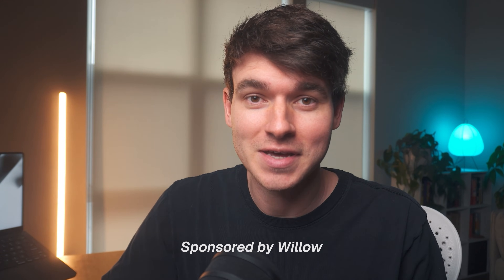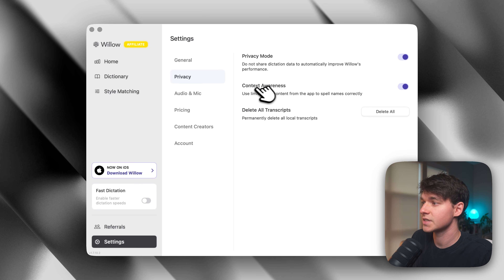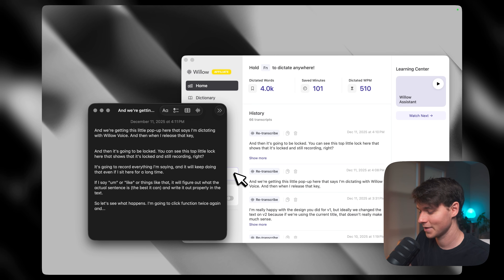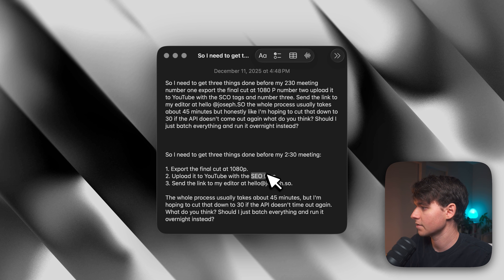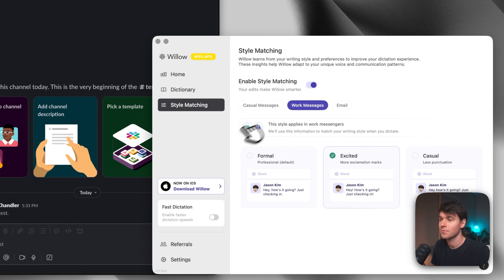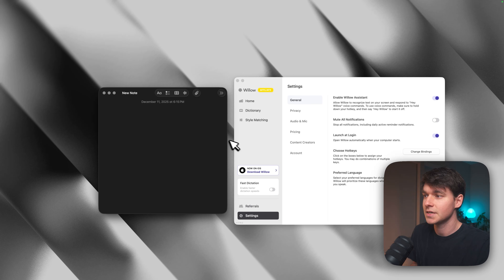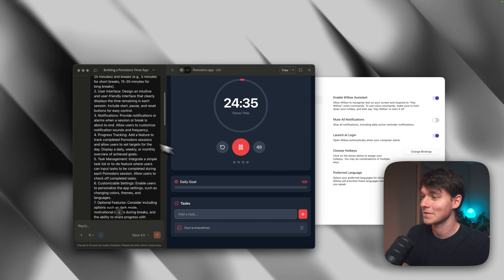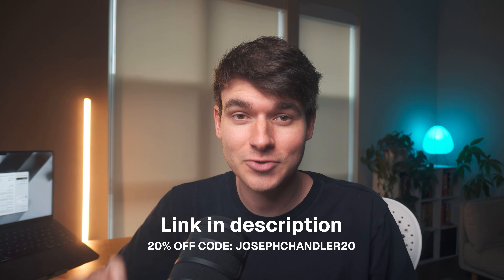The BEST AI Dictation Tool I’ve Tested - Free Voice-to-text AI for Mac and iOS (Willow Voice)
In this video, I compare Willow Voice against Apple's built-in dictation and break down why I chose Willow over alternatives like Wispr Flow and Superwhisper. You'll see the accuracy difference side-by-side, plus the style presets that automatically adapt your voice to emails, Slack, or whatever app you're using.

I also showcase the AI assistant built directly into Willow that turns it into way more than a dictation tool. Whether you're on Mac or iOS, this is one of the best ways to speed up how you work with AI.

➤ TIMESTAMPS
00:00 - Why I switched to Willow Voice
00:50 - Willow Voice app tour
03:00 - Voice to text demo
05:51 - Willow vs Apple Dictation (accuracy test)
08:32 - Voice dictation for email
09:52 - Voice dictation for Slack
10:38 - Voice dictation for iMessage
12:14 - Willow AI assistant feature
14:54 - Willow Voice iOS app
17:14 - Final thoughts